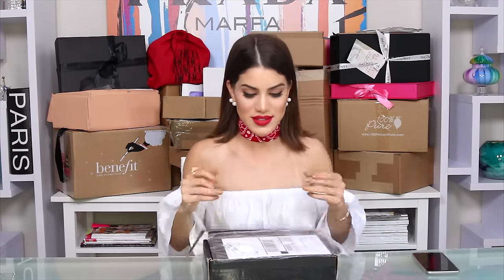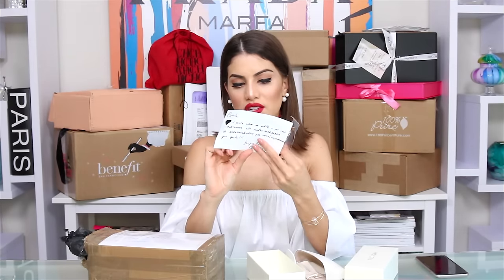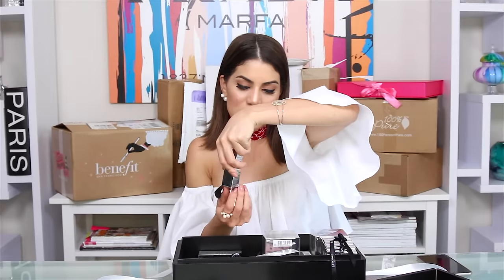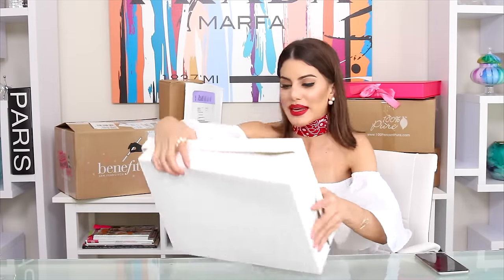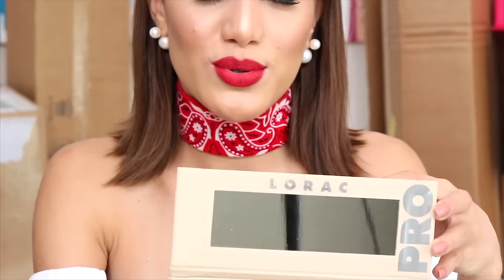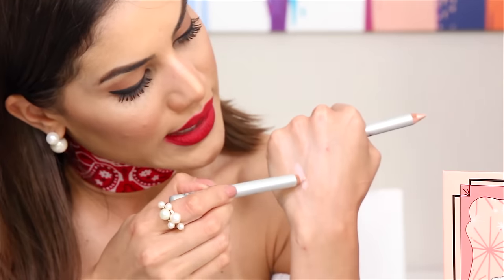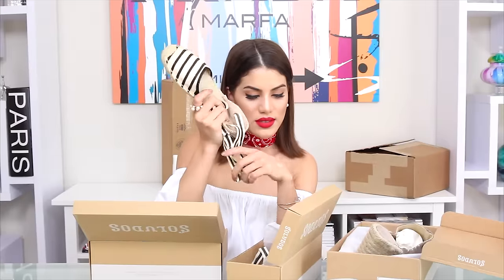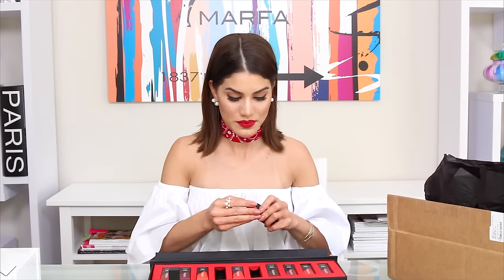Unboxing presents in the mail!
My loves!

Today's video on my English channel is unboxing boxes that I received in the mail the last couple of weeks.There's SO MANY amazing products that I am sure you are going to obsess over! I really hope you like the video!

Video edited by: Fê Barros @FernandoBarrosFox